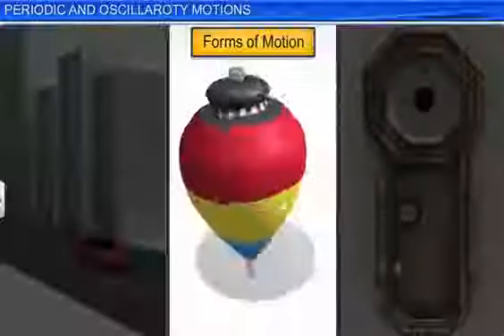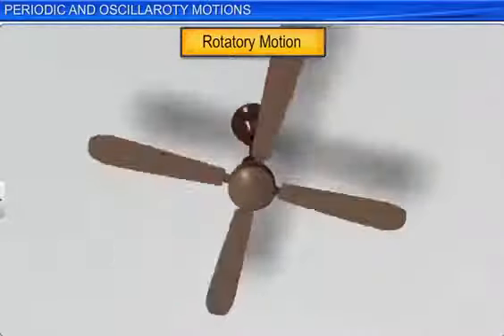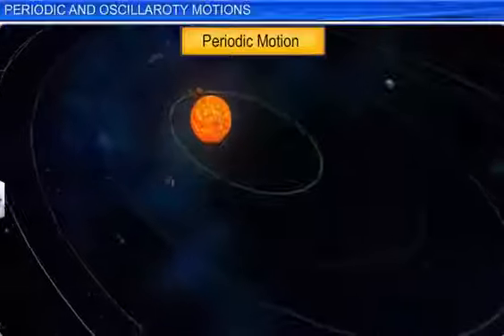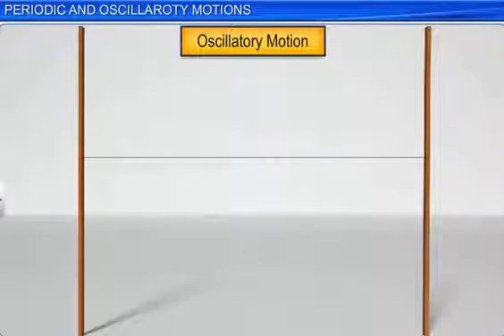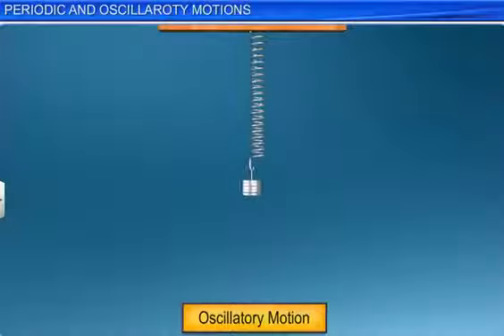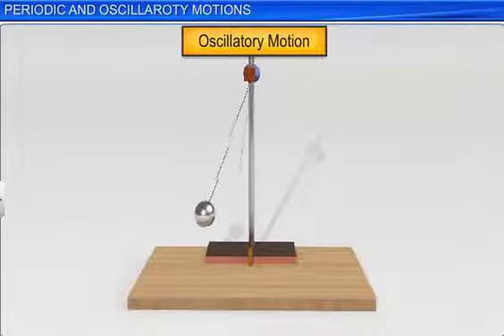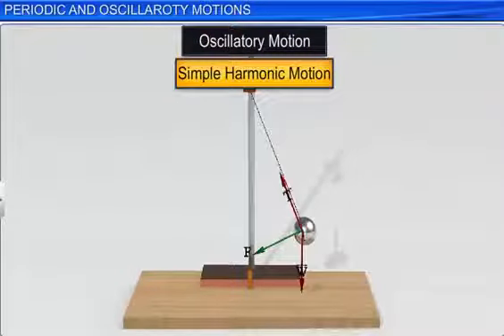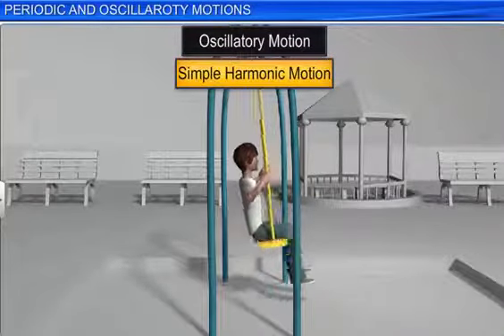CBSE 11 Physics, Oscillations – 1, Periodic and oscillatory Motions